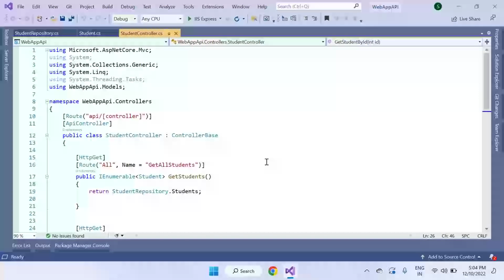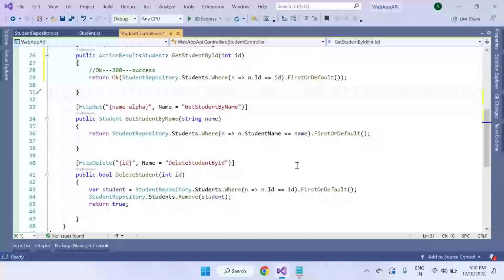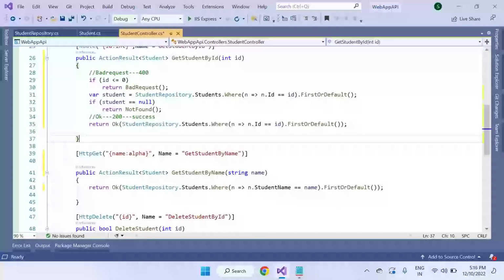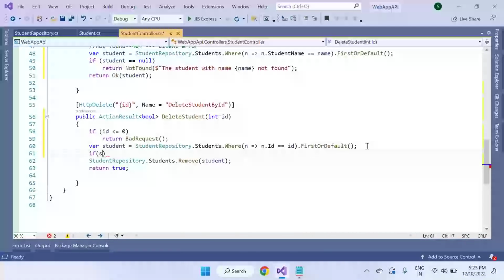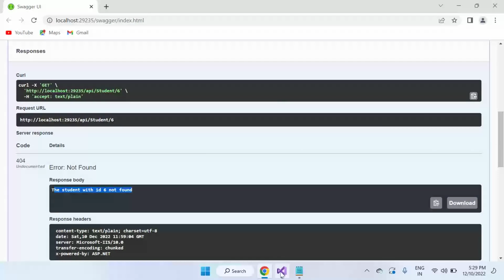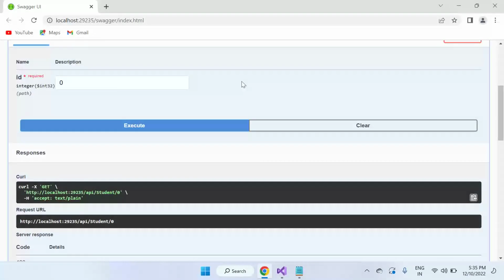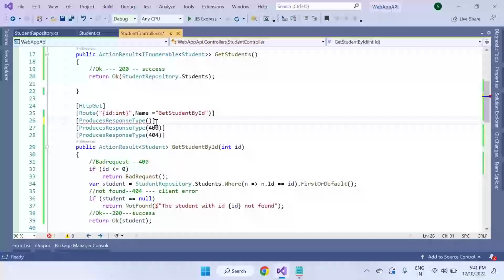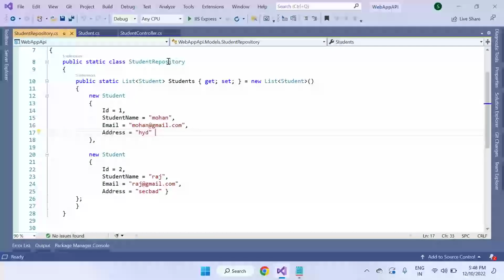ASP.Net with Core MVC Framework | 45. DTO(Data Transfer Object) | by Mohan Reddy